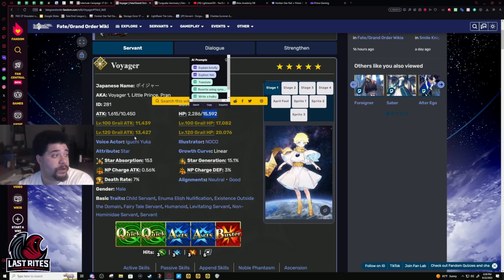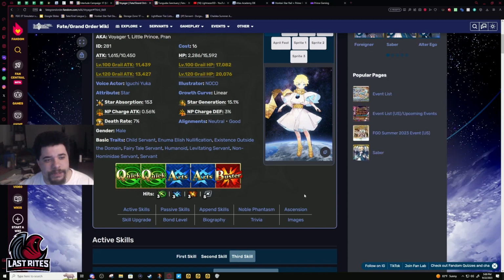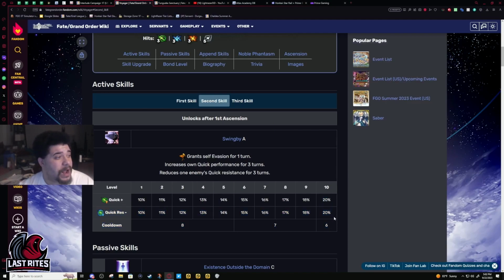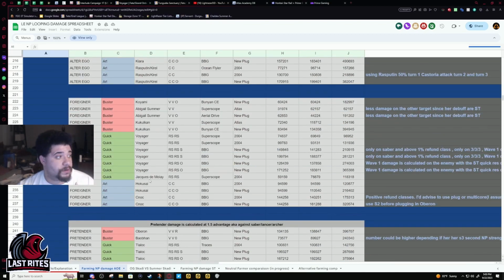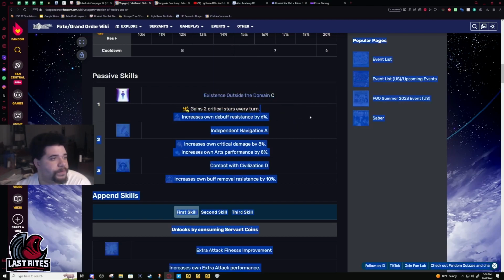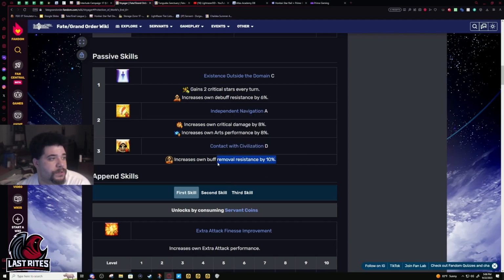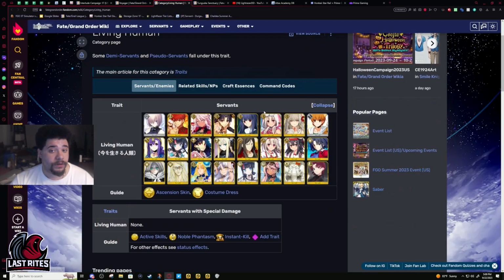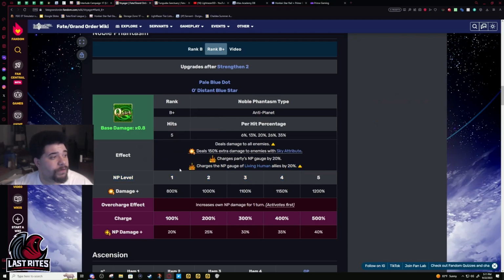[FGO] Voyager - Can Do Multi-Core Farming MUCH Easier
Voyager really did need the NP Buff. In fact I was surprised they buffed his skill before they did his NP. Living Humans has a lot of Options for him to use with, but unfortunately none that give him the Quick Buffs he needs. So for his own farming, he hits Overkill quicker. For 3/3/1 Nodes, the single Target living Human just needs 20% to NP. So an Append or some carding before and you are good.